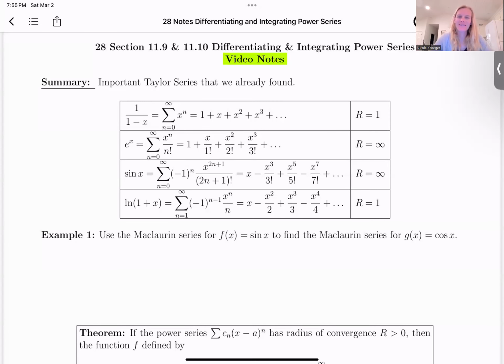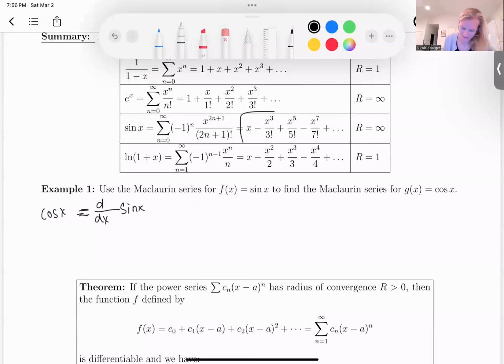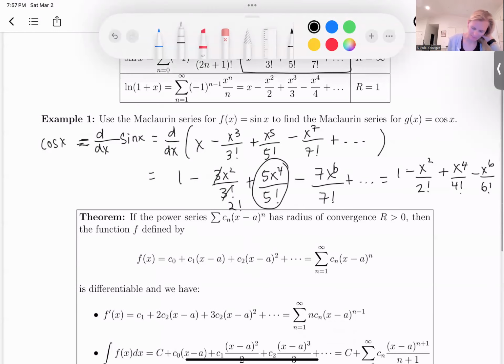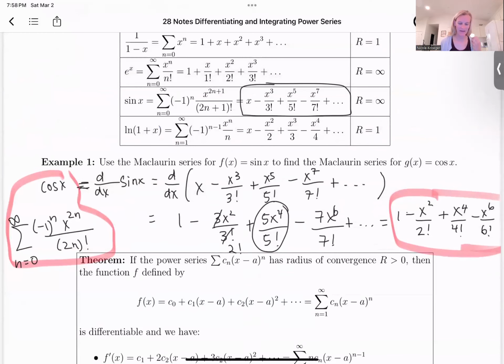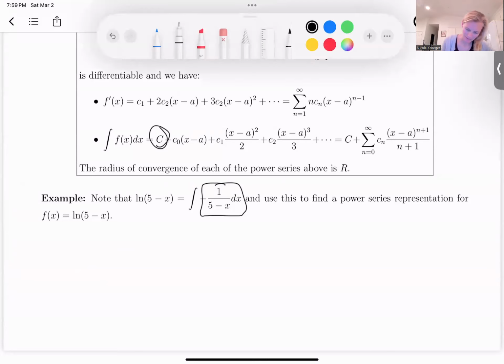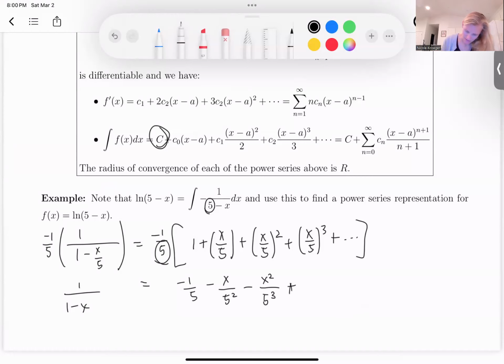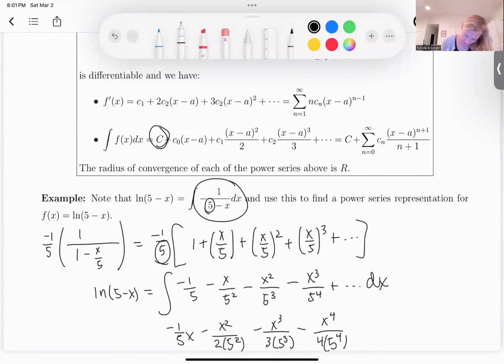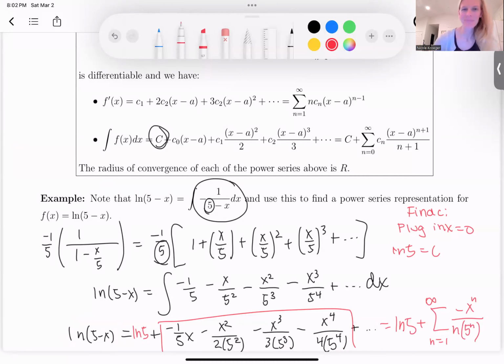28 Differentiating and Integrating Power Series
We find the Maclaurin series for cosx by differentiating and the Maclaurin series for ln(5-x) by integrating.